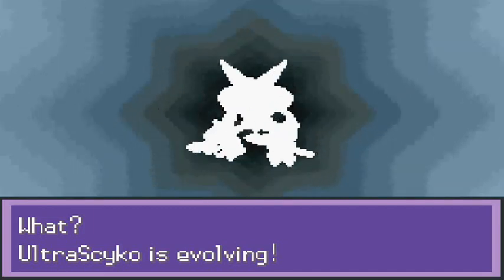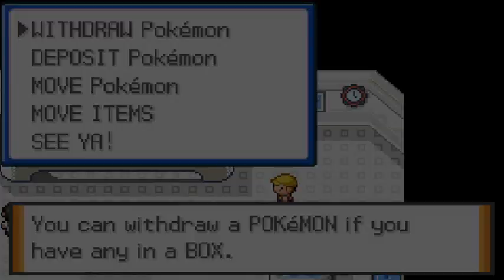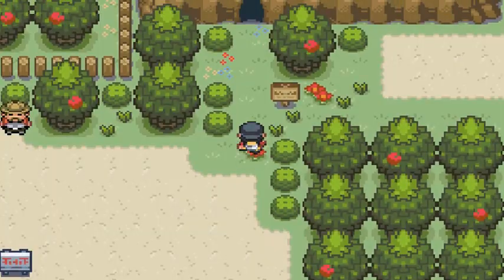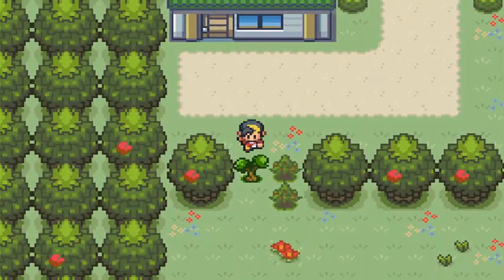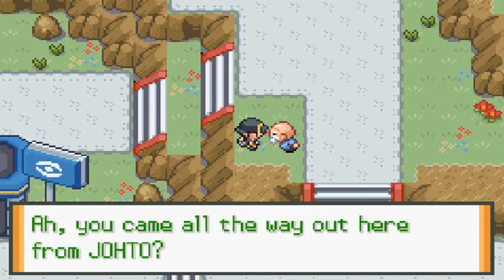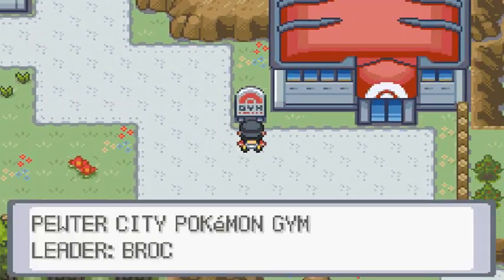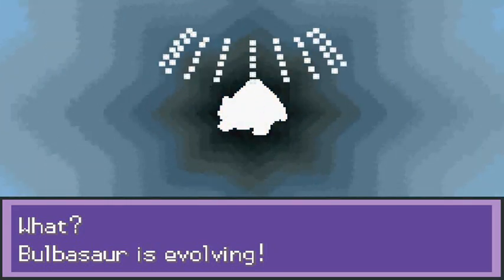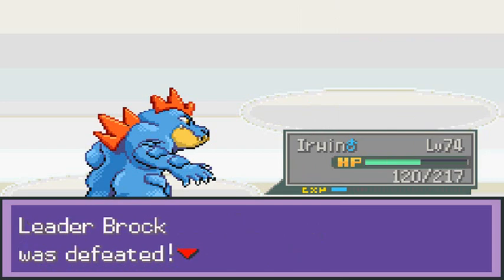Pokemon Liquid Crystal Walkthrough Part 57: Gym Battle #14 Brock!